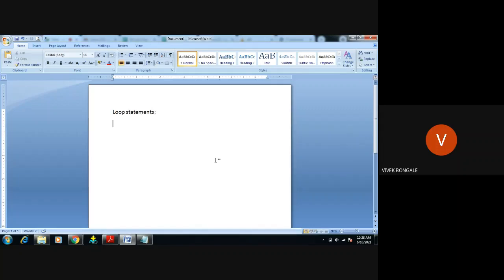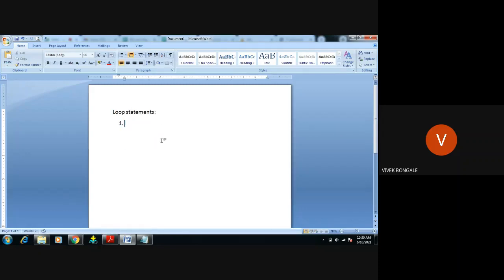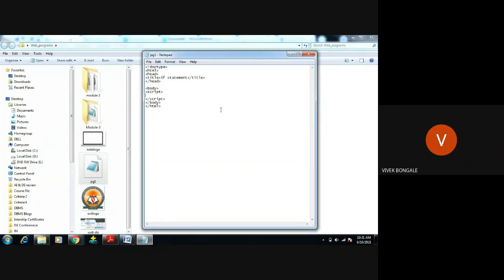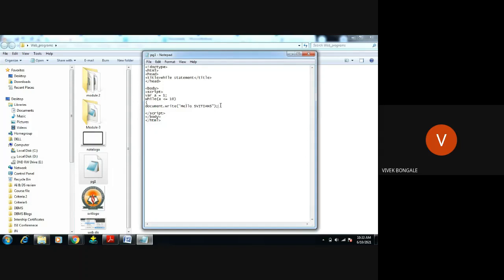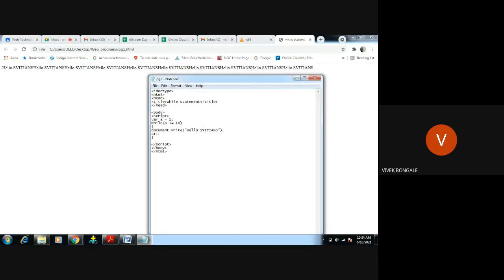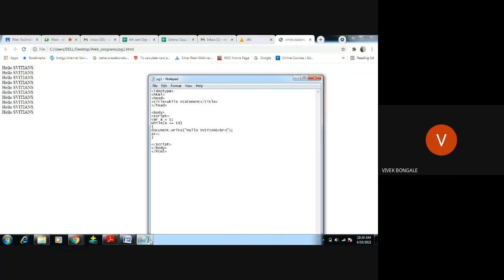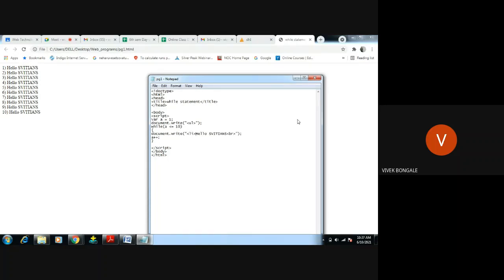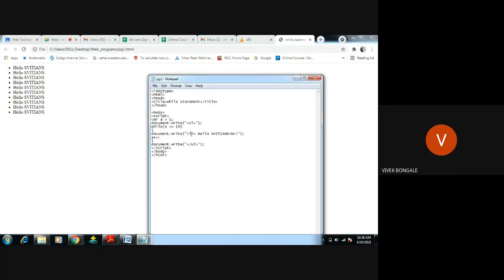Syntax LS Module-3